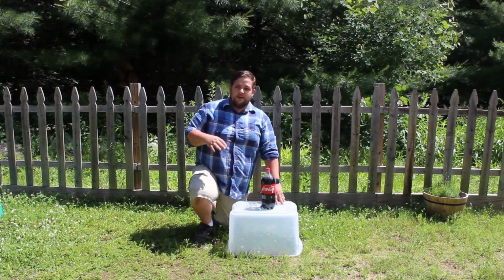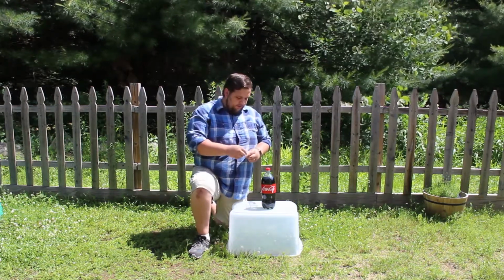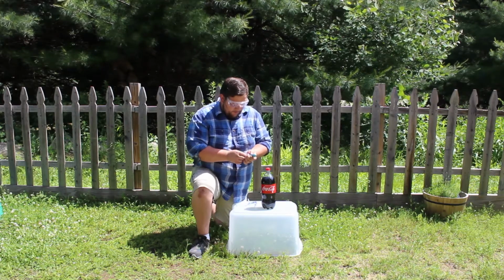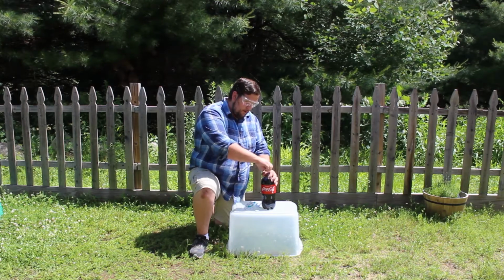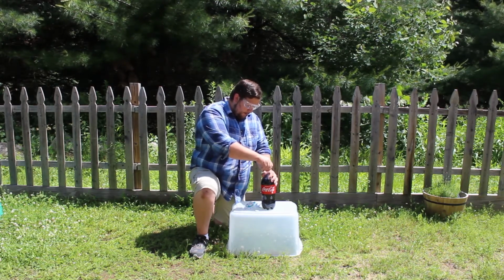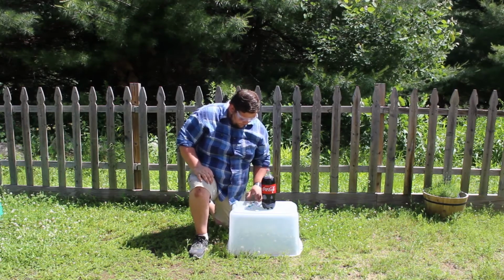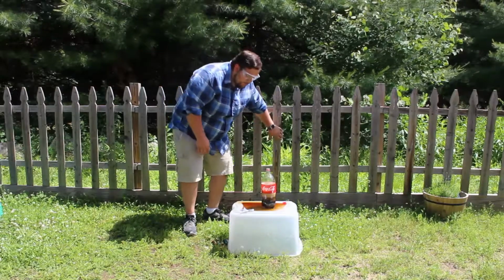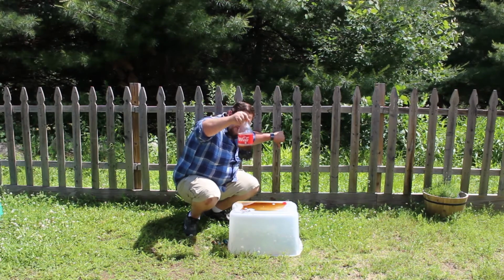STEM: Coke and Mentos Experiment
Today we have a camper request - the coke and mentos science experiment! Scott demonstrates and explains a little bit about the reaction. Head to our website for resources to complete this STEM activity yourself!